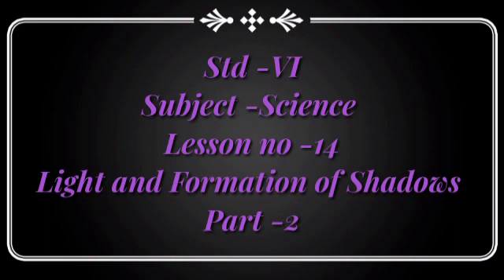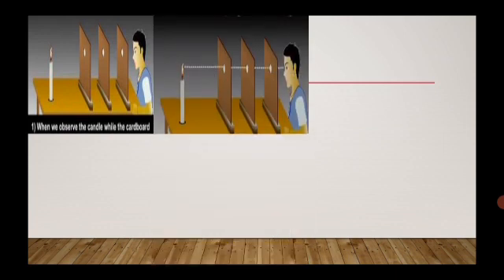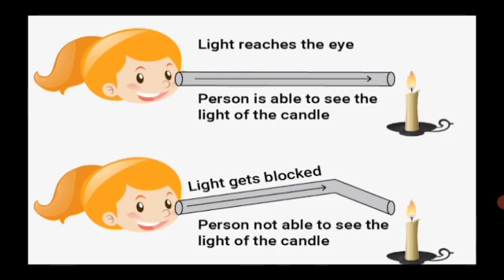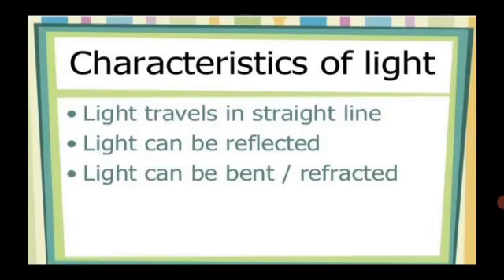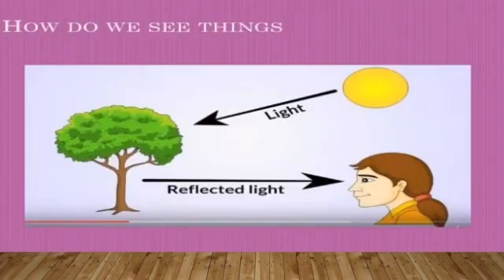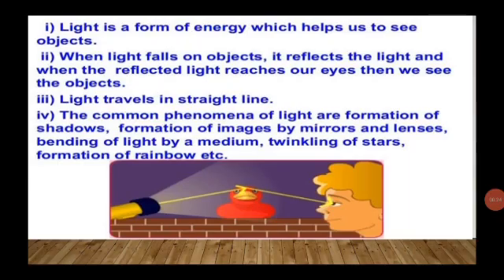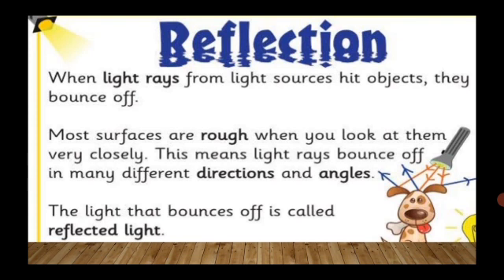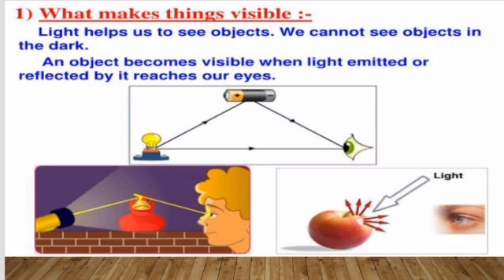Std:6. Sub: Science.Ls.no.14 Light and Formation of Shadows Part 2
Video on Light and Formation of Shadows